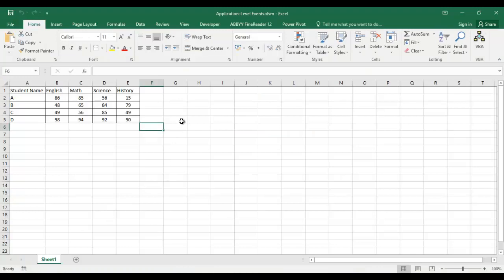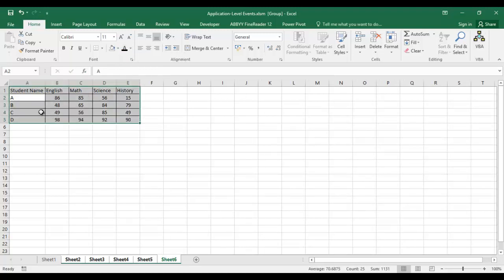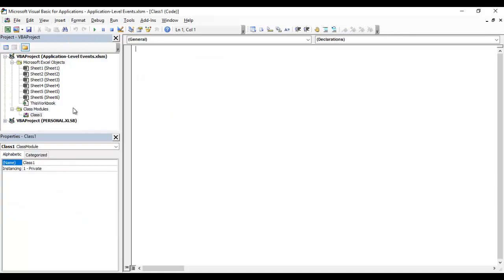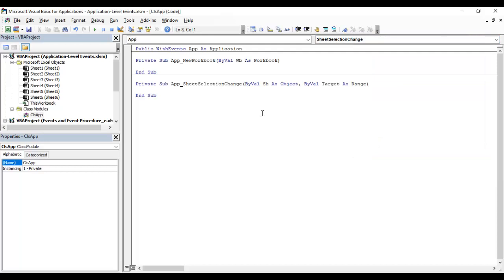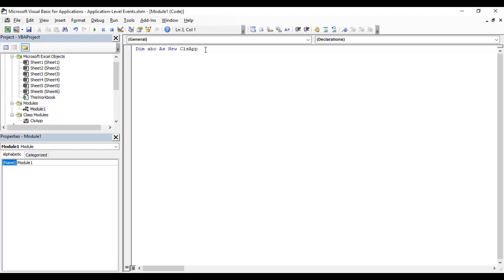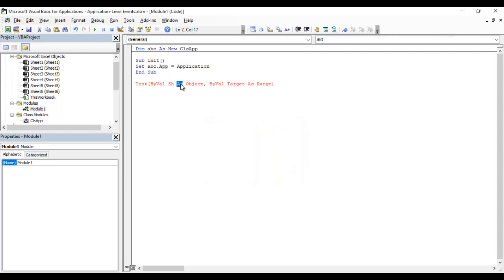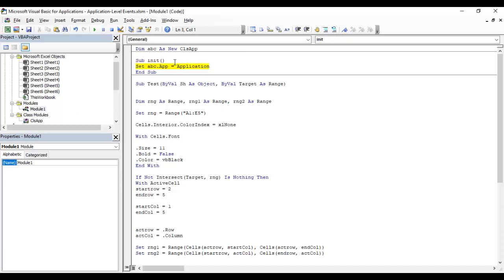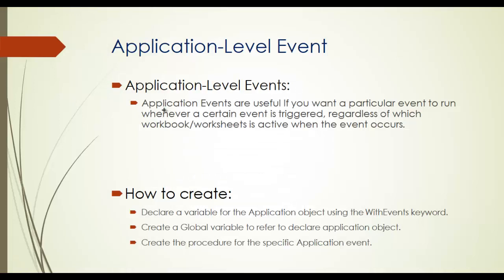Application Level Events in Excel VBA|WithEvents in Class in Excel VBA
Application-Level Event Procedure Excel VBA
In today’s video we will discuss about Application Level Event Procedure with the example of worksheet_SelectionChange.
We will run one macro which will execute on every sheets events.
Excel has the ability to automatically run/execute any code when selection of cell changes in Excel worksheet.
Application events and their related event procedures are events of the Workbook/Worksheet object The only difference is that there is no built in definition for the application events, as there is for Workbook/Worksheets events.
Application Events are useful If you want a particular event to run whenever a certain event is triggered, regardless of which workbook/worksheets is active when the event occurs.
By Default, Events are enable in Workbook and disabling events applies to all the workbooks. For Example, if we disable the events in one workbook and would like to open another workbook which has event then it will not work.
Enable Events: Application.EnableEvents=True
Disable Events: Application.EnableEvents=False
How to Create:
 Declare a variable for the Application object using the WithEvents keyword.
 Create a variable to refer to declare application object.
 Create the procedure for the specific Application event.
WithEvents Keyword is only applicable to Class Modules.
Worksheet SelectionChange events occurs when we select any cell/range in a worksheet or moved from one cell to another. When this events execute, it will receive a range object as its target.
In today’s video we will create a code to highlight row and column of selected cell in excel that will be present in dataset only.
Intersect: This is range/cell which present in target(Range) and defined area which is considered for validation.